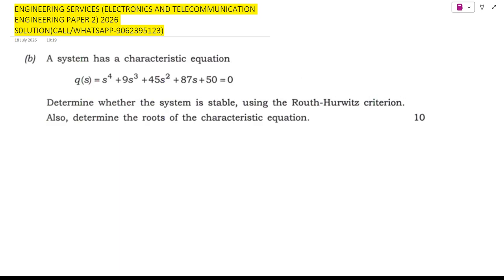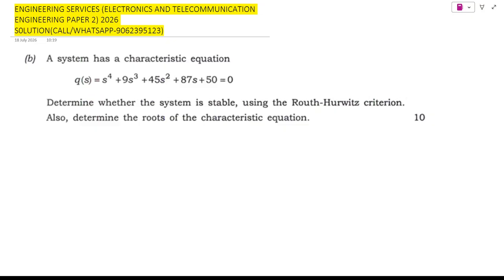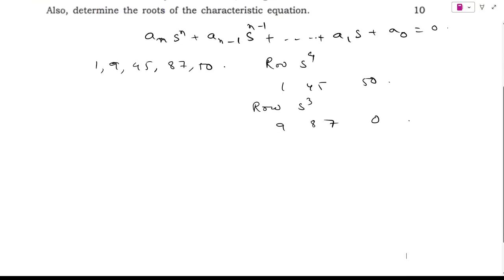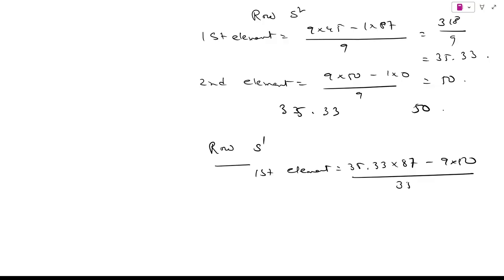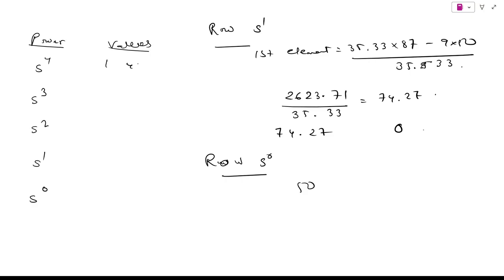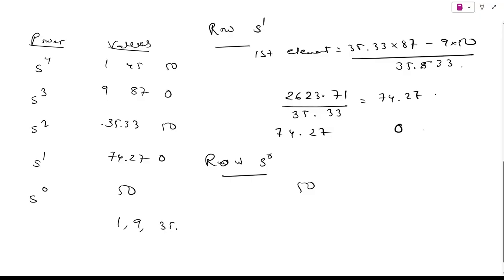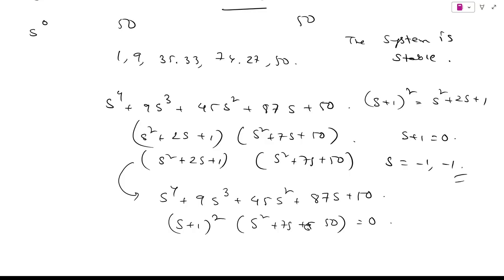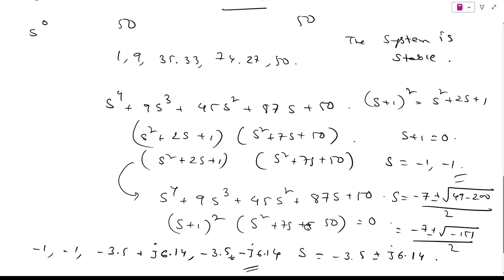ESE Electronics Paper 2 2026 Solved | Step-by-Step UPSC Mains Question Analysis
Preparing for the **UPSC Engineering Services Examination (ESE) 2026 – Electronics and Telecommunication Engineering Paper II**? This solution-focused video explains the 2026 Paper II questions through clear concepts, step-by-step derivations, accurate calculations and exam-oriented methods useful for ESE Mains, GATE, PSU exams and Electronics & Communication Engineering preparation.

UPSC has officially published **Electronics and Telecommunication Engineering Paper II** for the Engineering Services (Main) Examination, 2026 in its previous-question-paper section. Paper I is also listed separately, making the complete 2026 set useful for understanding the latest UPSC Mains question style and technical depth.

• Step-by-step ESE Electronics & Telecommunication Paper II 2026 solutions
• Numerical and analytical problem solving
• Correct formula selection and derivations
• Circuit-based reasoning and logical methods
• Important assumptions, units and sign conventions
• Exam-oriented answer presentation
• PYQ links with ESE, GATE and PSU exams

A strong ESE solution should explain **which principle is being used, why the method is valid and how the result can be checked**.

## Important Subject Areas

**Communication Systems:** Analog and digital modulation, noise, information theory and digital communication.

**Control Systems:** Transfer functions, stability, root locus and frequency response.

**Electronic Devices & Circuits:** Semiconductor devices, amplifiers, feedback, oscillators and op-amps.

**Digital Electronics:** Boolean algebra, combinational and sequential circuits, registers and counters.

**Microprocessors:** Architecture, interfacing and embedded fundamentals.

**Electromagnetic Theory:** Wave propagation, transmission lines, antennas and microwave basics.

**Signals & Systems:** Fourier analysis, Laplace transform, sampling and convolution.

Always connect each question with the relevant syllabus concept before choosing the solving technique.

## Standard Numerical Solving Method

Use:

**Given Data → Required Quantity → Principle → Formula → Substitution → Calculation → Unit Check → Final Answer**

For circuit or control-system problems, draw the required circuit, waveform or block diagram when it improves clarity. Verify units and signs before finalising the answer.

For descriptive questions, follow:

**Definition → Principle → Assumptions → Stepwise Derivation → Equation/Diagram → Interpretation → Conclusion**

Define symbols clearly and show important intermediate steps.

## PYQ-Based Learning Strategy

Treat every 2026 question as a revision module. After solving, record:

**Topic → Core Concept → Formula → Key Step → Error to Avoid → Similar PYQ**

Then attempt a related ESE or GATE question independently. UPSC’s official page lists both **Electronics and Telecommunication Engineering Paper I and Paper II for Engineering Services (Main) Examination, 2026**, confirming that the complete papers are available for structured PYQ practice.

• Incorrect sign conventions
• Wrong dB or logarithmic conversions
• Missing units
• Incorrect circuit assumptions
• Confusion between time and frequency domains
• Wrong transform properties
• Calculation errors under pressure

Maintain an error notebook and revise repeated mistakes often.

## Time Management & Revision

Start with questions where the method is clear. Avoid spending too much time on one difficult numerical or derivation. Allocate time according to marks and reserve time to check calculations and units.

Prepare compact revision sheets for Communication Systems, Control Systems, Signals & Systems, Analog Electronics, Digital Electronics, Electronic Devices, Electromagnetics and Microprocessors. Note variables, units and assumptions for important formulas.

## Smart ESE Preparation Formula

**Concept Building + 2026 PYQs + Numerical Practice + Derivations + Formula Revision + Timed Writing + Mock Tests + Error Analysis**

Earlier Electronics and Telecommunication Paper II papers are also available in the UPSC archives, making year-wise comparison useful for revision.

At **Dr. Sourav Sir’s Classes**, aspirants can receive support through concept building, numerical problem solving, ESE/GATE preparation, PYQ discussions, mock tests and exam strategy.

Use this solution video to understand not just **what the correct answer is**, but also **how to reach it efficiently, present it logically and apply the same concept to future Engineering Services questions**.